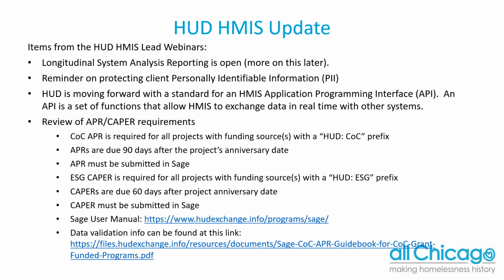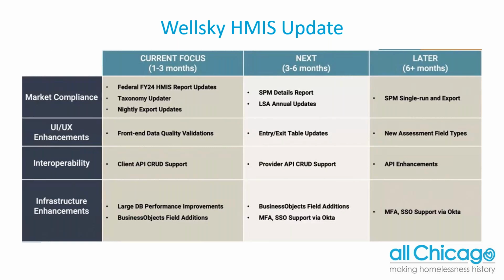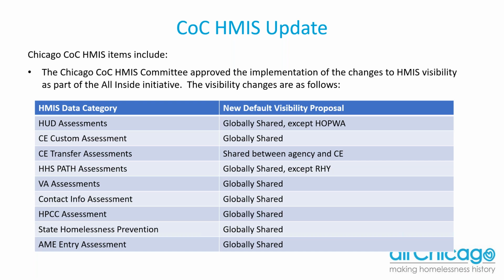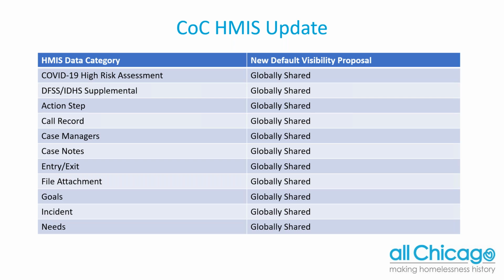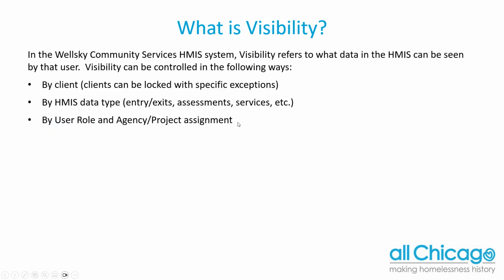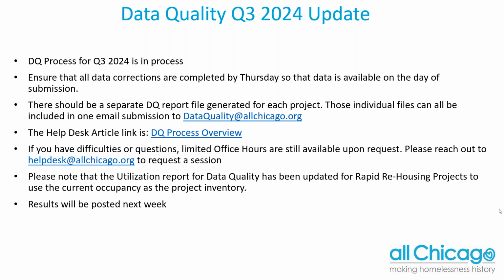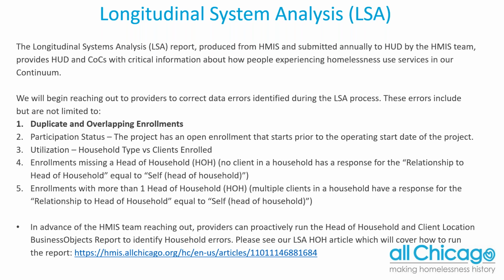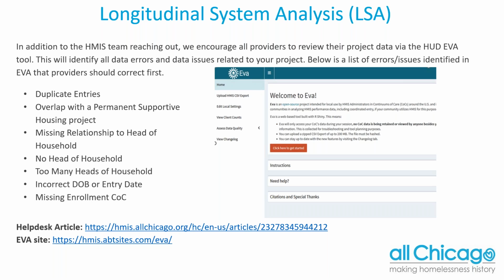ATA Meeting November 2024